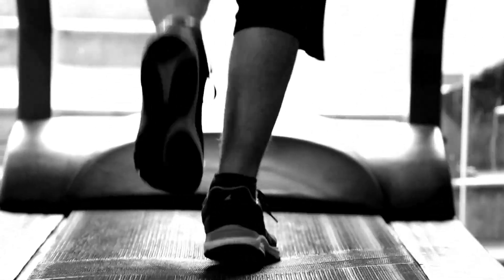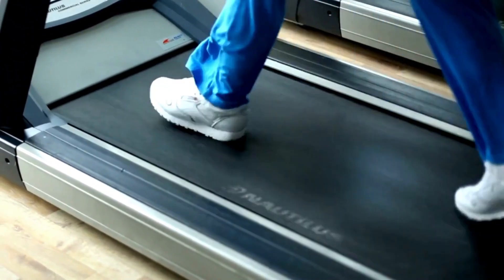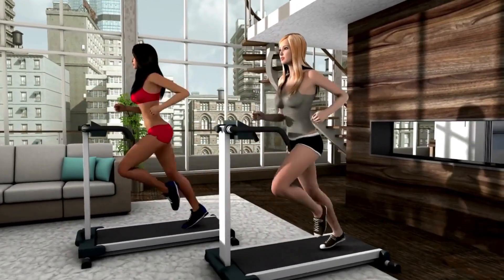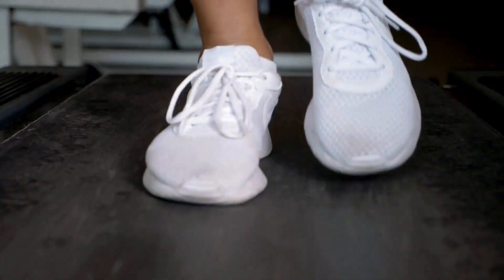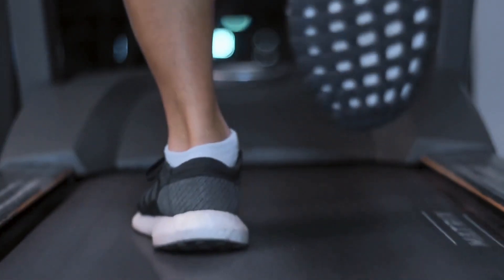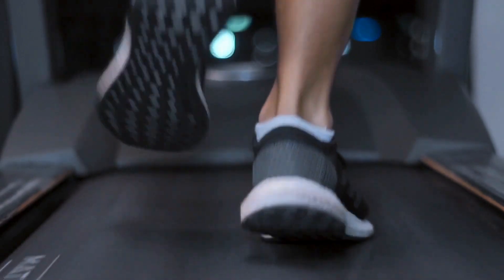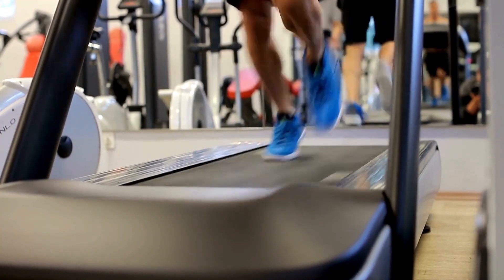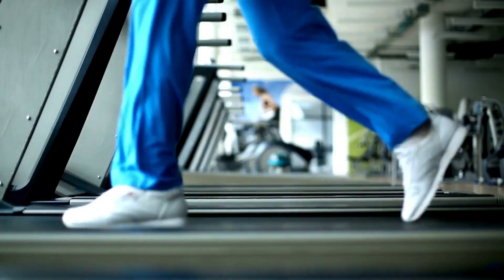Cheap Treadmill Review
Sitting for extended periods is increasingly linked to negative health outcomes - from obesity to diabetes and heart disease. An under desk treadmill allows you to transform sedentary time into active time, moving your body while you work. The 2 in 1 Under Desk Treadmill from Tousains provides an affordable, portable solution for active workstations in your home office. In this cheap treadmill review, we’ll cover the key features and performance of this budget-friendly model.

At just $399, the 2 in 1 under desk treadmill is highly affordable compared to standard treadmills. It delivers on both functionality and durability without requiring a huge investment. Powered by a 2.25 HP motor, the electric treadmill supports walking and light jogging for users up to 220 pounds. The 3-layer tread belt uses quality materials and precision tracking components for smooth speed adjustments between 0.5 and 4 MPH. This let’s you dial in a comfortable walking pace to stay focused while working. Despite its compact size, the running surface still measures a spacious 40 x 14 inches – wide enough to accommodate natural stride length.

This cheap treadmill review also examines the desk component. The high-density desktop provides an ergonomic curved front for more usable workspace. The low profile deck sits just 5 inches off the floor, fitting seamlessly under standard desk heights. Smooth-rolling casters allow you to easily reposition the unit between rooms. Together, the sturdy desktop and electric treadmill provide an affordable, integrated home office workstation.

Folded dimensions are another important consideration in any home treadmill review. The slim, space-saving design of the 2 in 1 earns top marks in this category. It folds vertically to just 5 inches wide – slim enough to tuck away in closets or behind doors. Soft drop protection prevents damage when lowering the deck. Between the folding design and built-in transport wheels, storage takes little floor space. This makes the 2 in 1 perfect for small apartments or homes with limited area for exercise gear.

Key treadmill specs like the speed range, weight capacity and safety features also weigh heavily in any budget treadmill review. The dynamic 0.5 to 4 MPH pace adjustment lets you customize from light walking to brisk jogging. Integrated Bluetooth syncs your workout stats like time, distance, steps and calories to popular fitness apps. Dual water bottle holders keep you hydrated while integrated handles on the desktop prevent slips or falls. An automatic stop mechanism also enhances safety by gradually halting the belt if you lose your footing. For under $400, the 2 in 1 delivers outstanding performance and safety.

Ease of use is another important evaluation metric in our cheap treadmill review. Assembly takes under an hour with the included tools and directions. The integrated LED display lets you monitor your workout data at a glance. Remote keys built into the desktop allow you to control settings like speed and mode without taking your hands off your workspace. Between straight-forward setup, intuitive controls and real-time feedback, the 2 in 1 under desk treadmill earns top marks for user-friendliness.

In conclusion, this cheap treadmill review finds the 2 in 1 Under Desk model provides exceptional value. As an affordable, portable walking treadmill and ergonomic workspace combo, it promotes an active lifestyle during your 9-to-5 workday. The electric treadmill accommodates both walking and light jogging while the high-density desktop provides ample usable area to work comfortably. We also rate the 2 in 1 highly for its space-saving foldable design and safety features preventing slips or falls. For transforming sedentary time into active time in your home office, the Under Desk Treadmill from Tousains delivers on both form and function. Considering its outstanding combination of quality, versatility and price point, this cheap treadmill comes highly recommended for your home gym.